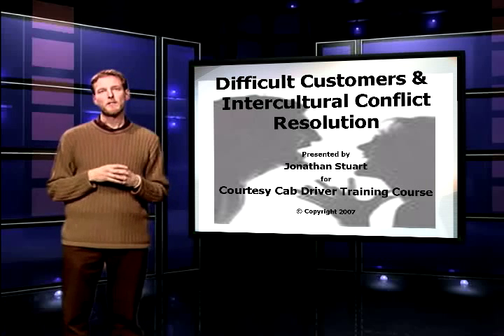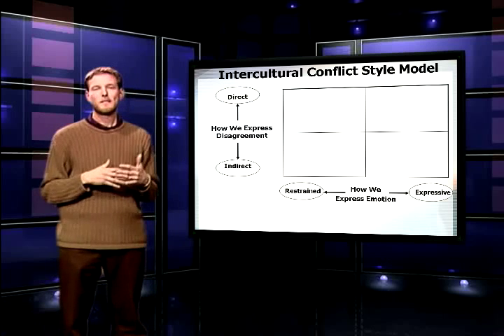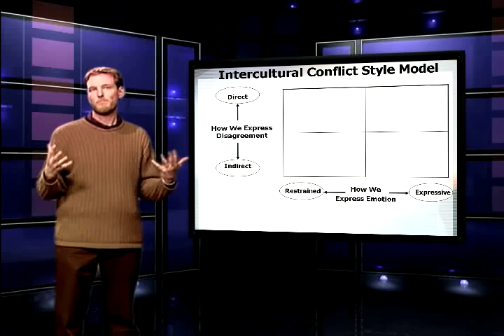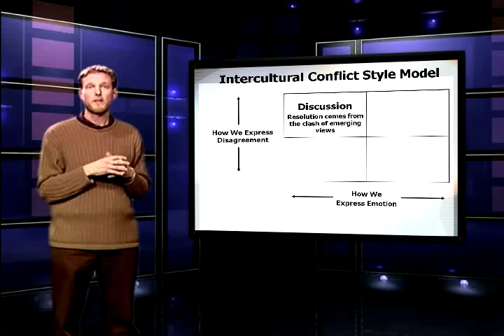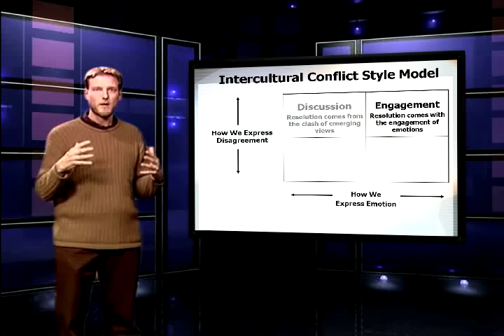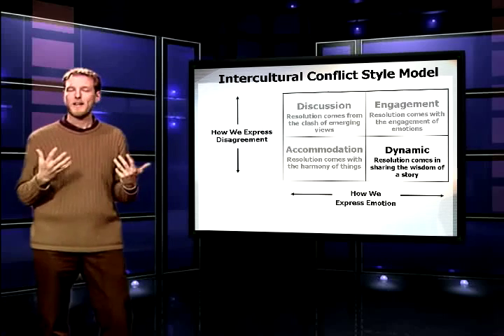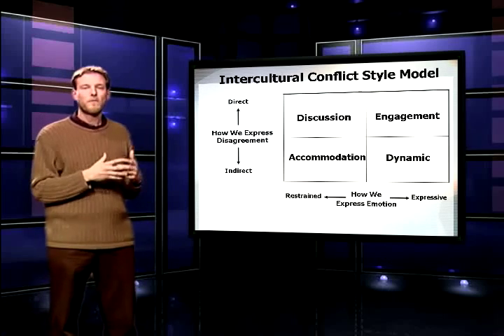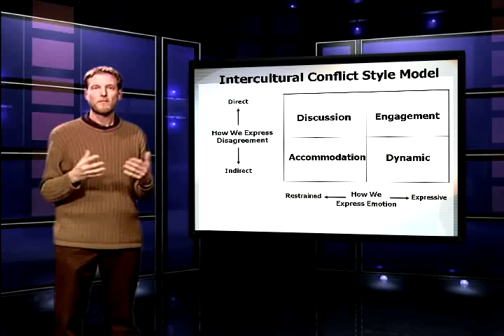Hennepin Technical College Intercultural Conflict Styles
This is a short presentation by Jonathan Stuart of Hennepin Technical College's Customized Training Services on the Intercultural Conflict Style Model. This video was produced by Lenny Poppenhagen, HTC Multimedia student worker.